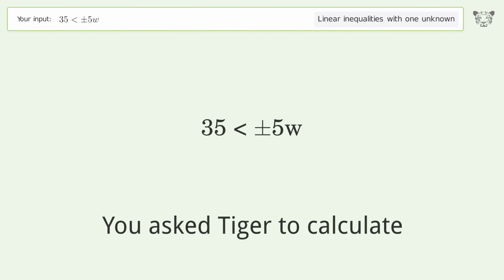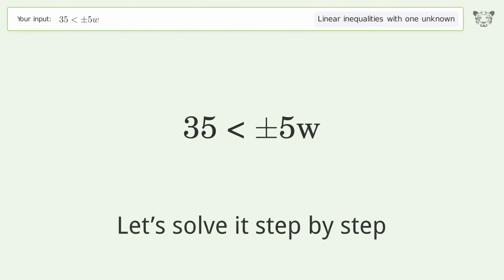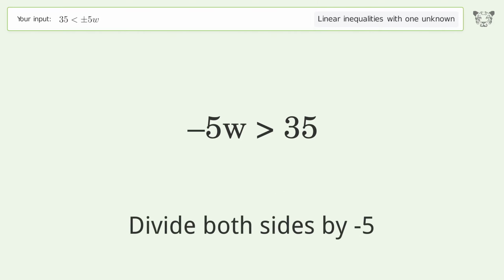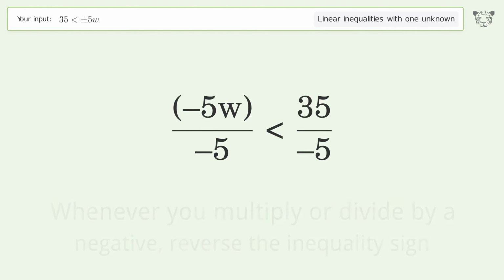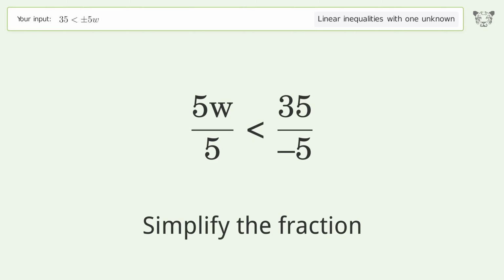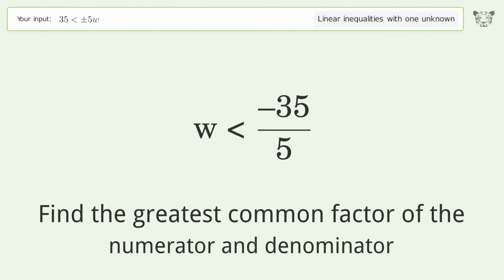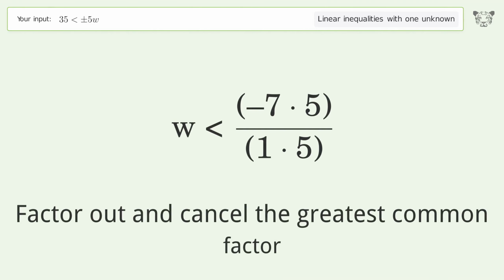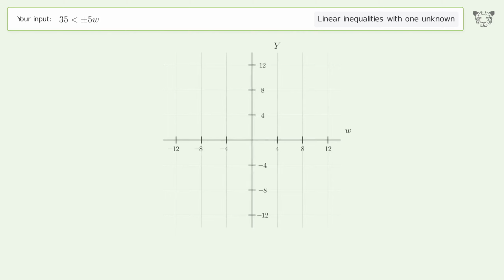Solving Linear Inequalities: 35 is Smaller Than +-5w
Struggling with 35 is Smaller Than +-5w? Watch our step-by-step video on Tiger Algebra to master this linear inequality effortlessly. Also, check out for more tips and tricks